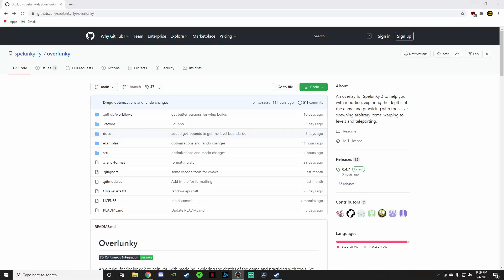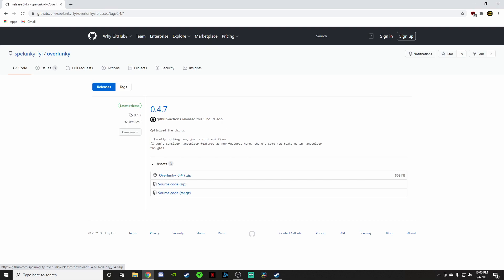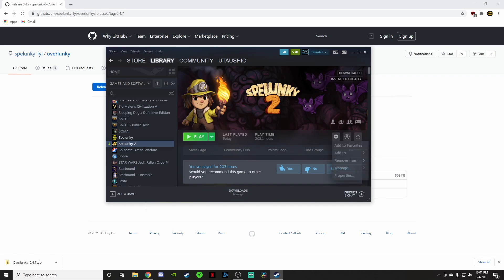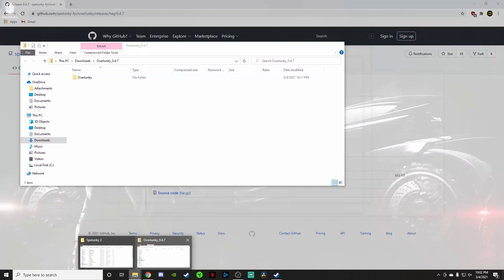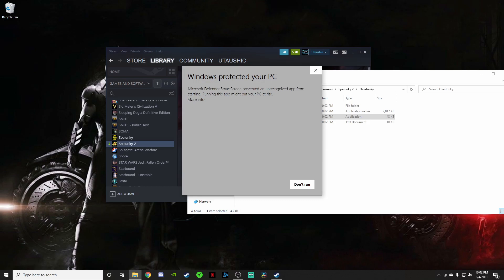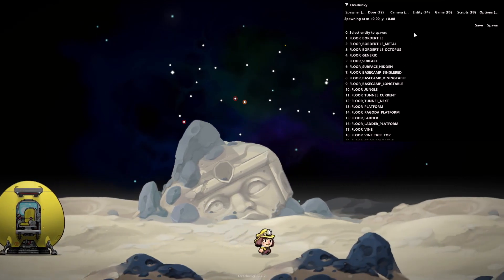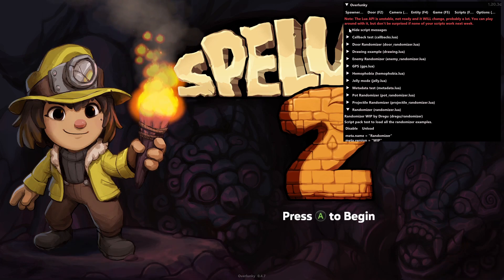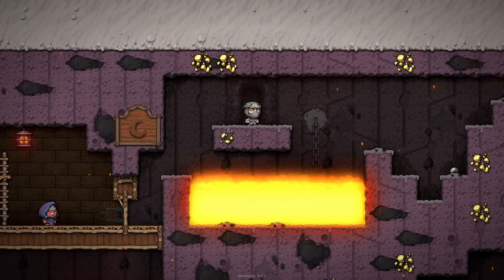Spelunky 2 Overlunky Randomizer Mod Installation Tutorial. How To Install Randomizer Mod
I've been playing the Spelunky 2 Randomizer Mod and it's amazing and hilarious. If you'd like to give it a try as well be sure to watch this quick tutorial to learn how to install and play the overlunky randomizer mod script.